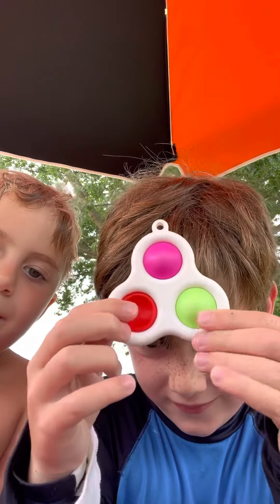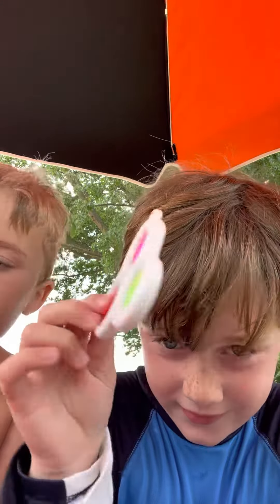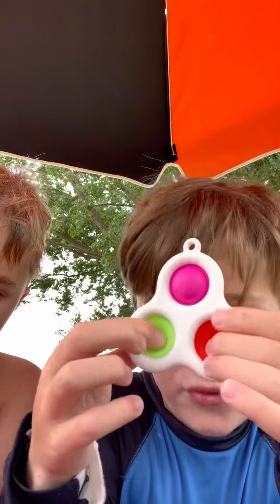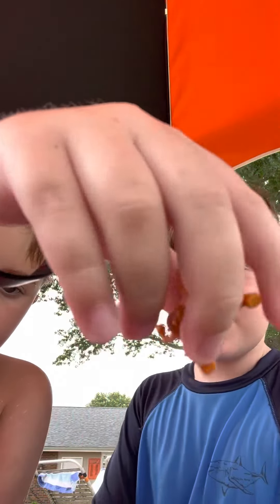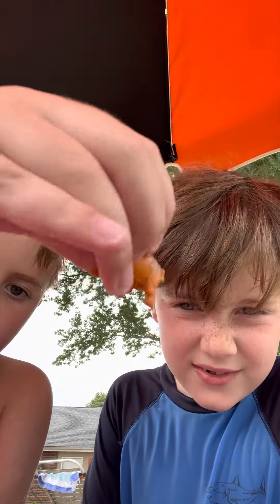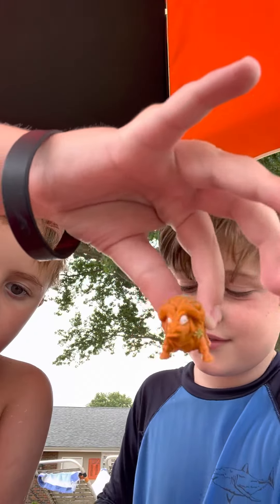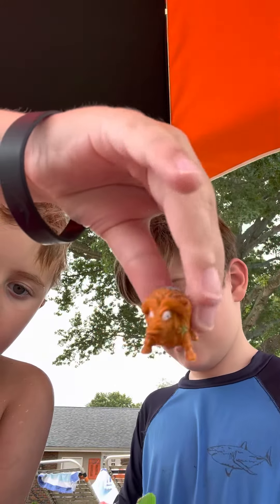Reef and Ryan review some toys